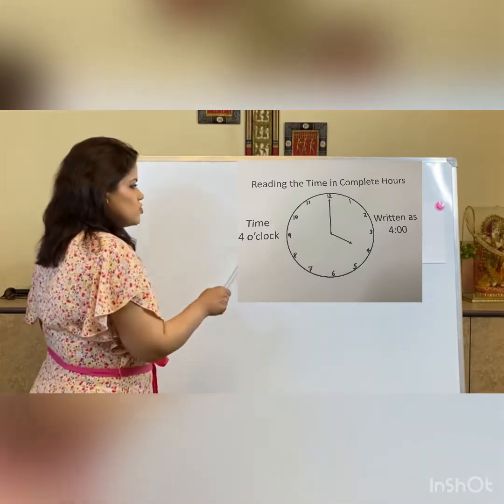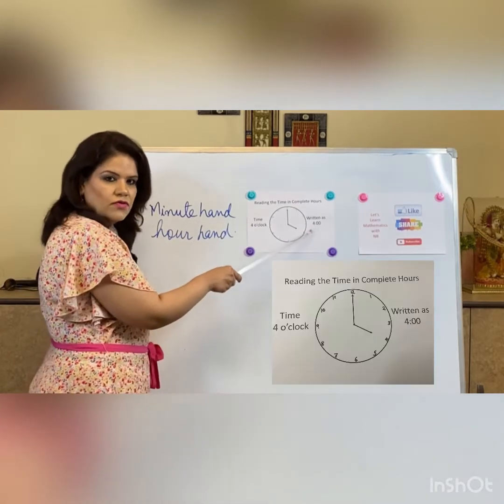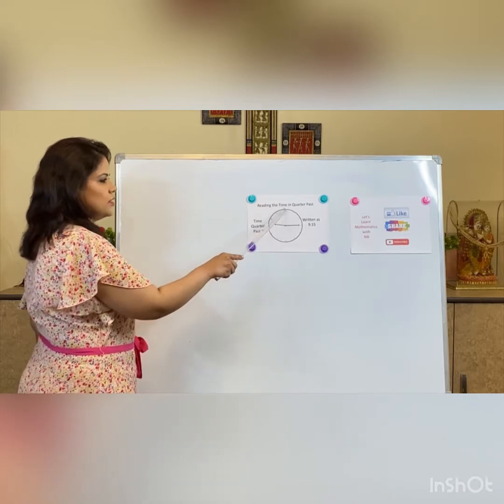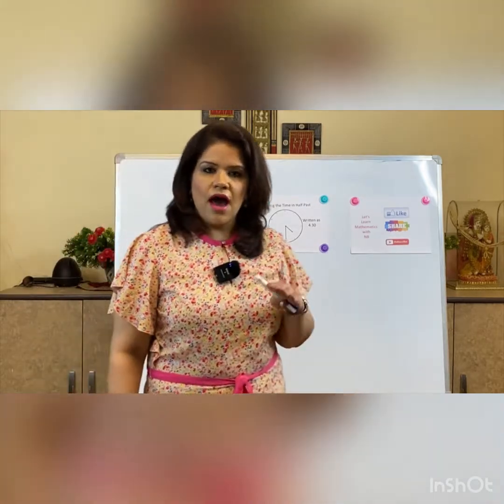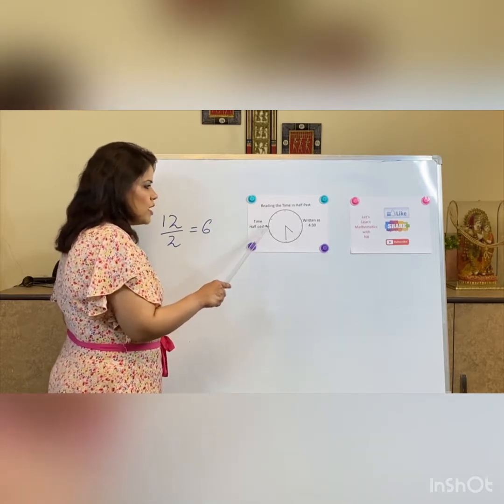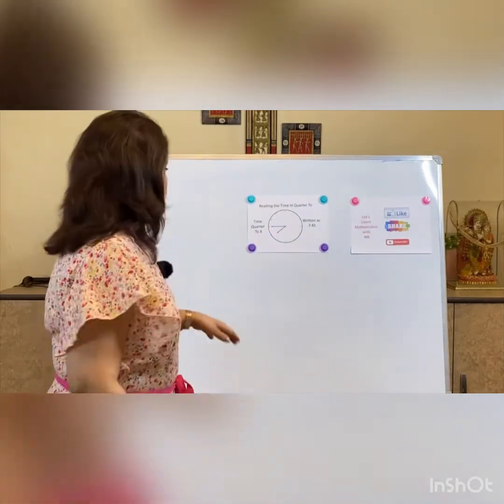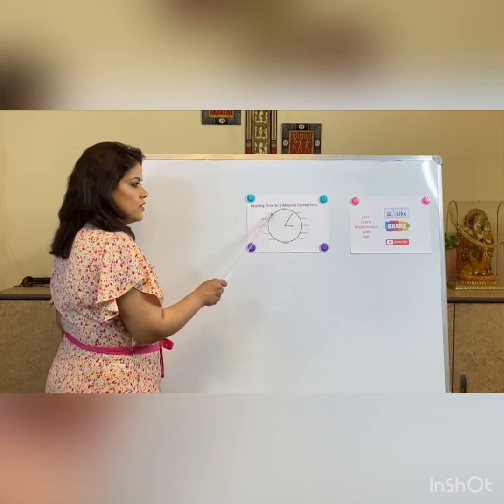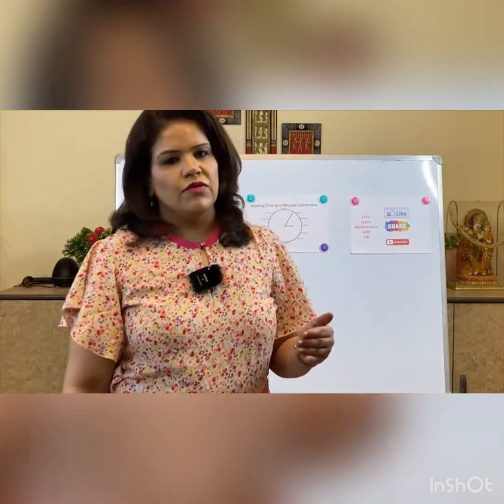How to read time on a clock,how to tell time,learn to tell time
Let's learn how to read time at different positions of needles of clock
@nidhi bhasin mathematics classes,

clock,what time is it,how to tell time on a clock,learning to tell time,how to tell the time